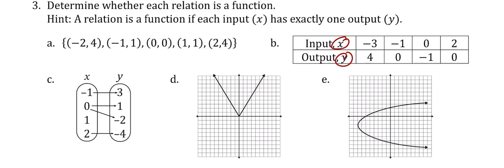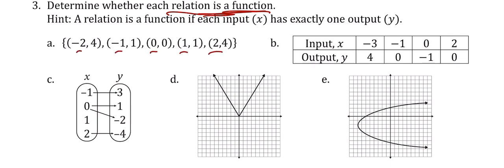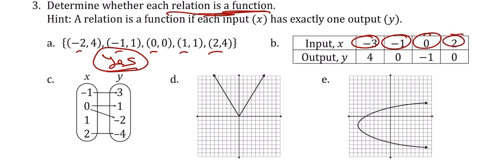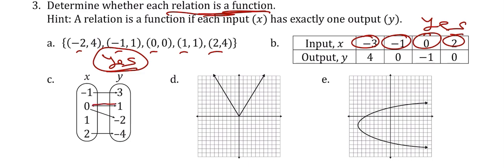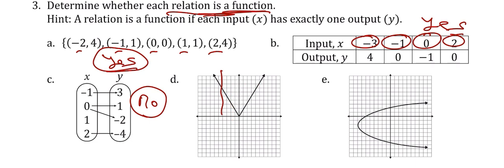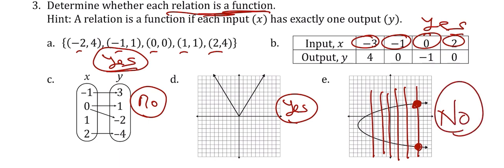Pre-Algebra Lesson 20 Problem 3